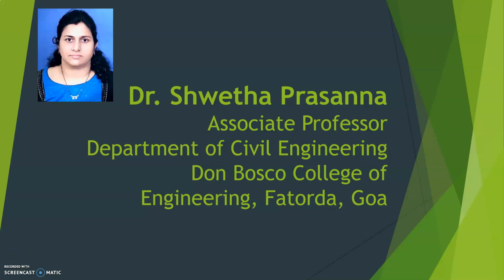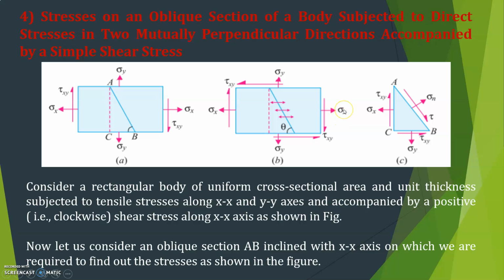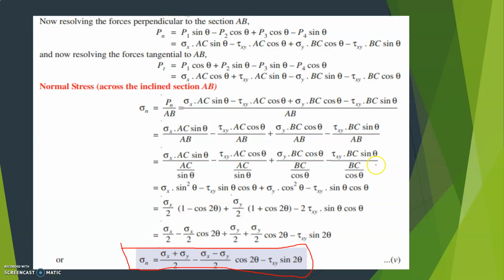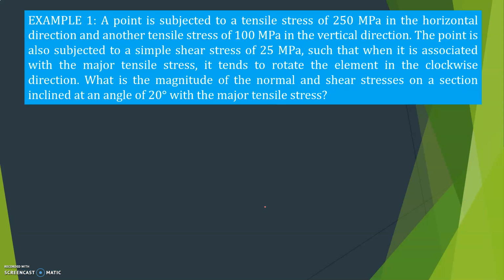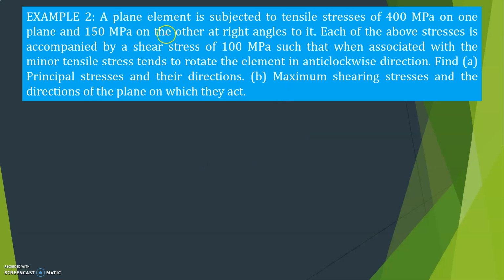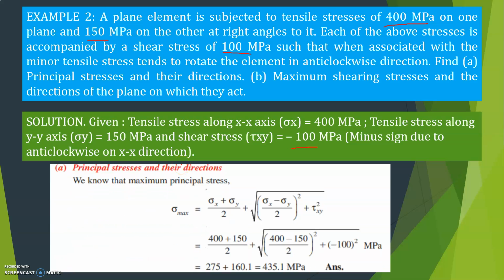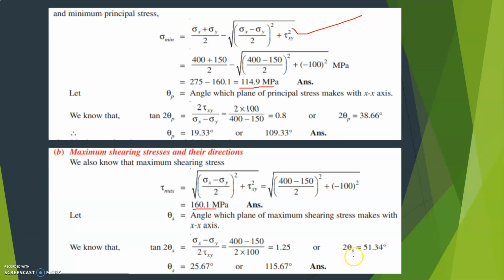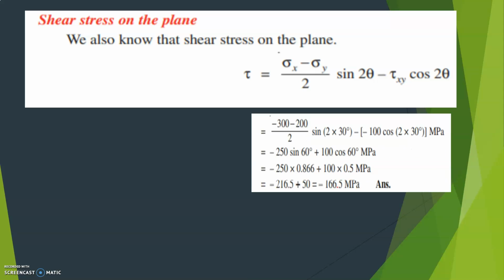Dr. Shwetha Prasanna-Lecture 30 -Principal Stress & Strain VI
Unit-1(Compound stresses and Strains)